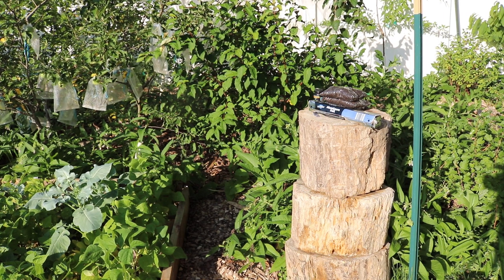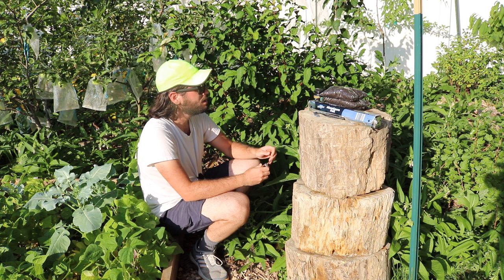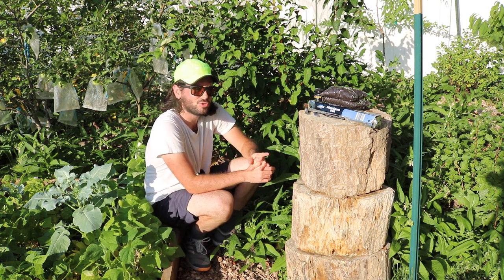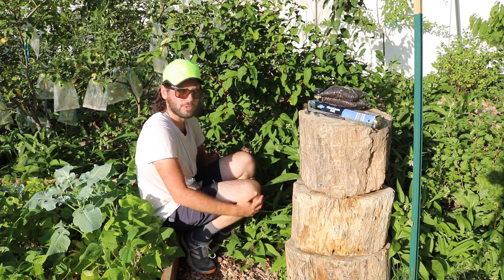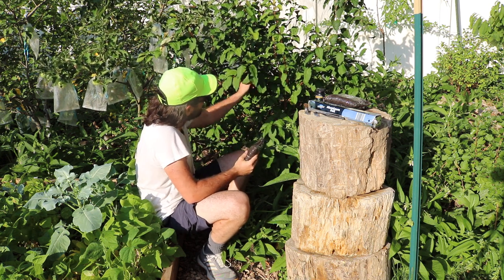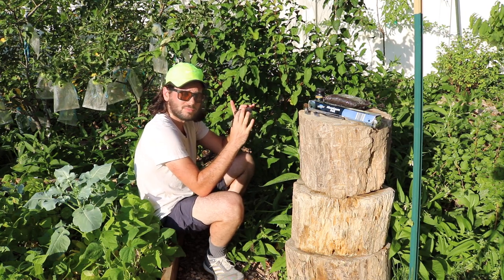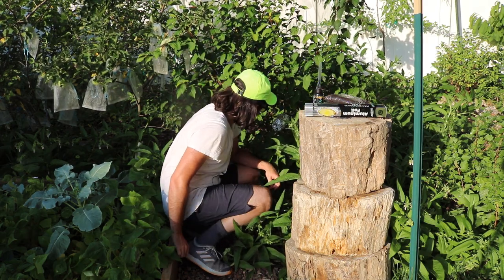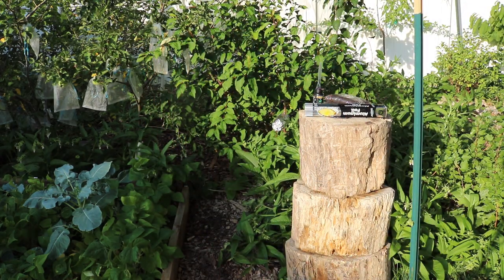Propagating Goumi by Air Layering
In this video I talk about the methods in which you can propagate Goumi. Seems to be much more difficult than you think, but layering or rooting with hormone should work well.

Our Shop!